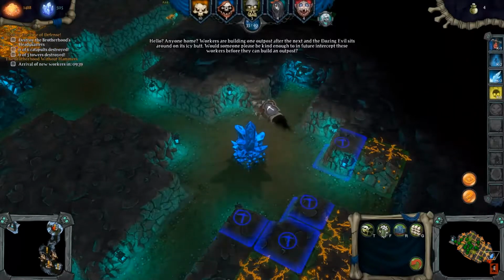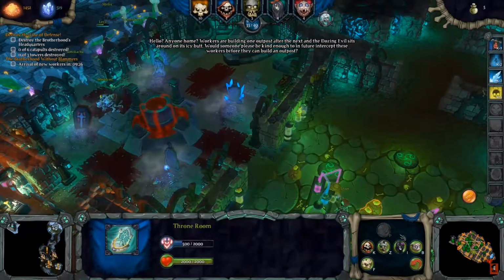Dungeons 2 Game Analysis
Dungeons 2 takes the revered Dungeon Keeper formula and adds a neat strategy layer literally on top of it. It's a pretty damn awesome game!

I wrote a book and it's really cool!

Some days I take a break because breaks are nice.